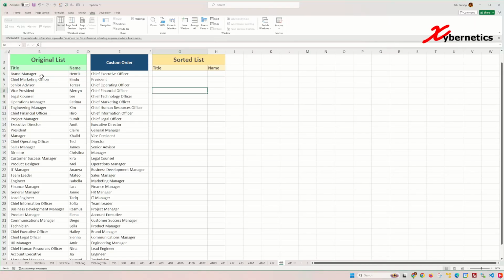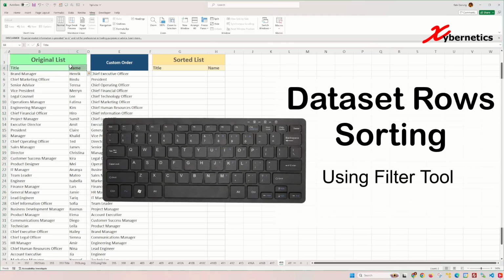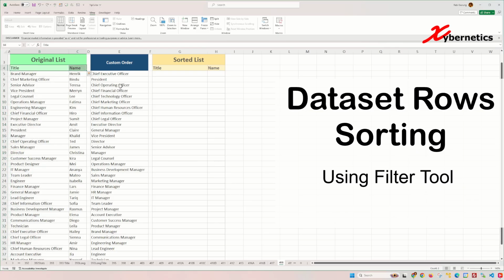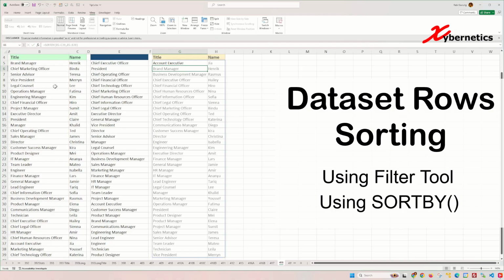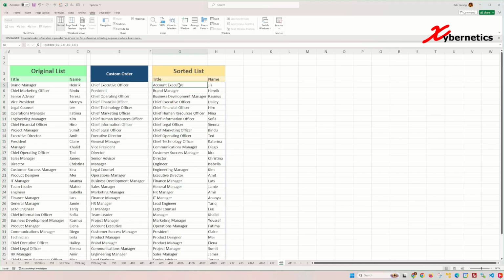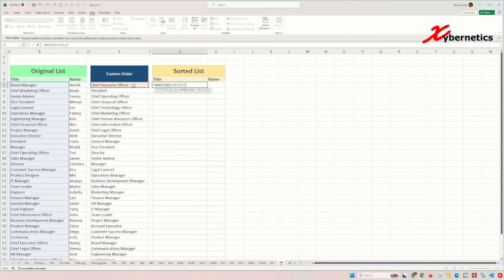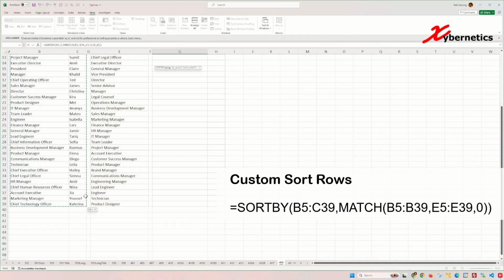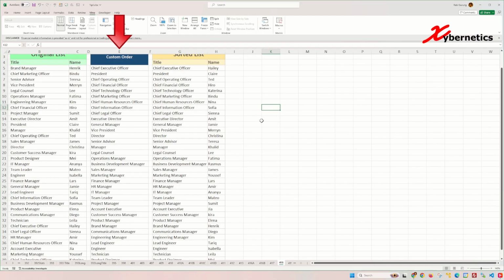Custom Sort Rows in Excel - Excel Tips and Tricks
Learn how to custom sort rows in Excel.

In Excel, custom sorting rows allows users to arrange data according to specific criteria tailored to their needs. To custom sort rows in Excel, users can utilize the "Sort" feature accessible through the "Data" tab, where they can define their sorting preferences based on various parameters such as alphabetical order, numerical value, or date. Additionally, Excel offers the capability to sort by a custom list, enabling users to prioritize certain entries over others based on predefined preferences. Utilizing the SORTBY function further enhances sorting capabilities by enabling users to sort data dynamically based on the values of another range or array. Unlike traditional sorting methods, SORTBY function in Excel allows for more flexibility and automation in organizing data sets. The key difference between traditional sorting and SORTBY lies in the latter's ability to sort data based on specified criteria, providing a more nuanced approach to data arrangement in Excel.

Custom Sort Rows
=SORTBY(B5:C39,MATCH(B5:B39,E5:E39,0))

Let's breakdown this formula.

=SORTBY(B5:C39,MATCH(B5:B39,E5:E39,0))

1) SORTBY: This is the main function being used in the formula. It sorts the data in the range specified based on the values provided in another range or array.
2) B5:C39: This is the range of data that you want to sort. It consists of two columns: column B and column C, containing the data you want to sort.
3) MATCH(B5:B39,E5:E39,0): This part of the formula is used to determine the order in which the data should be sorted.
MATCH: This function searches for a specified value in a range and returns the relative position of that item in the range.
B5:B39: This is the range of values in column B that you want to find matches for.
E5:E39: This is the range where the values you want to match against are located.
,0: This specifies that you want an exact match.
So essentially, MATCH(B5:B39,E5:E39,0) finds the positions of the values in column B relative to the values in column E. These positions are then used by SORTBY to sort the data in the range B5:C39 accordingly.